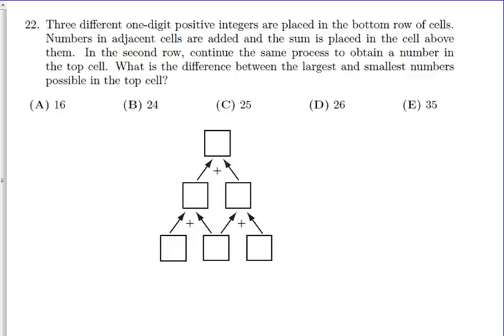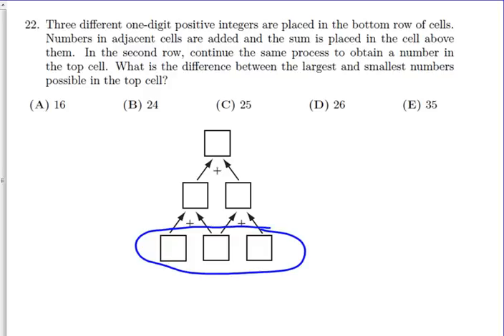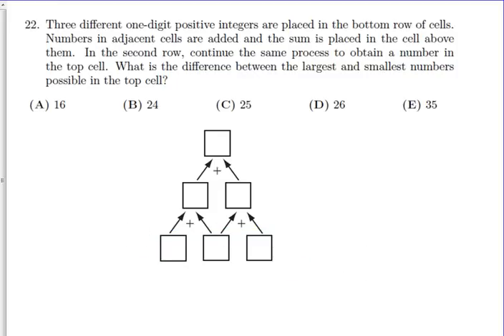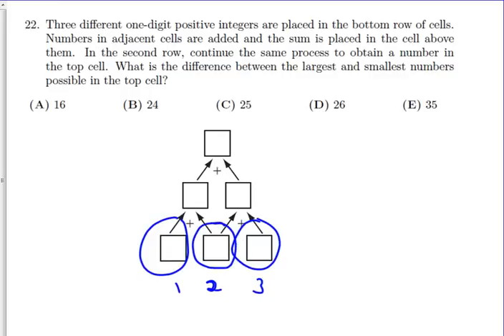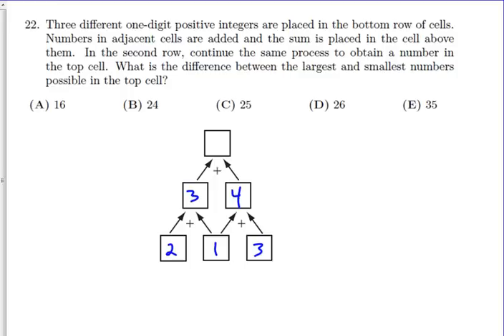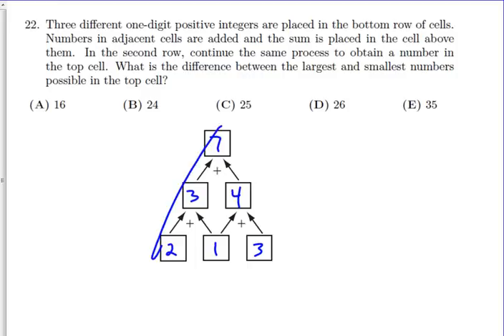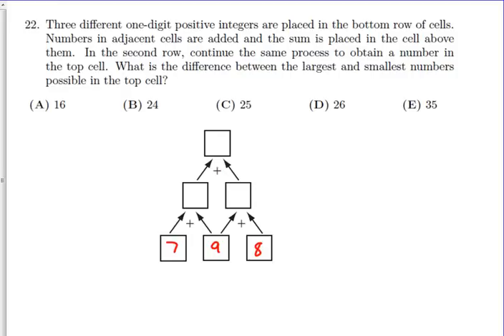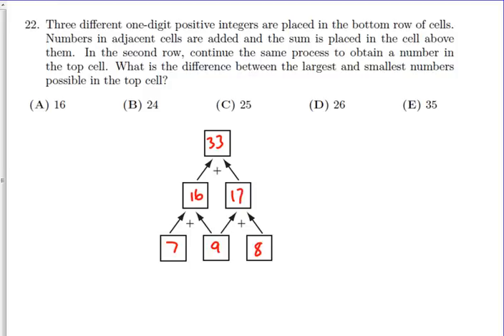2006 AMC 8 #22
This is a solution to #22 on the 2006 AMC 8 math competition.  It is a great example of how to maximize and minimize calculations.